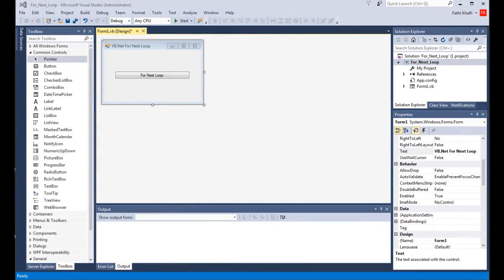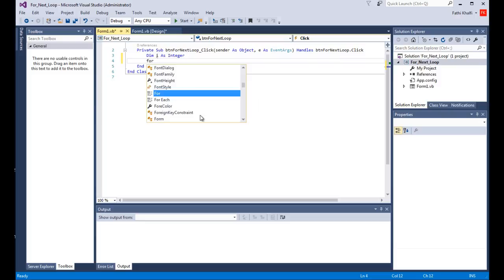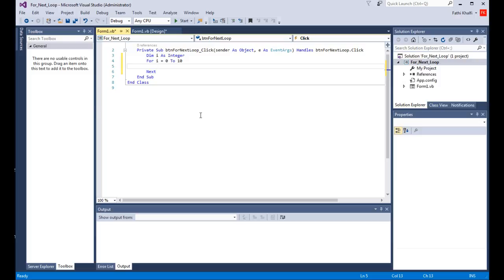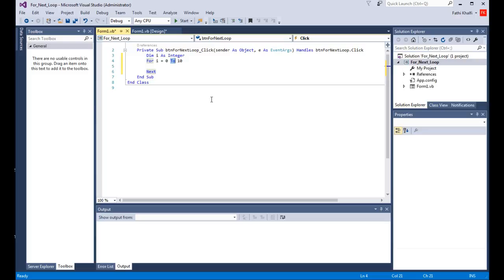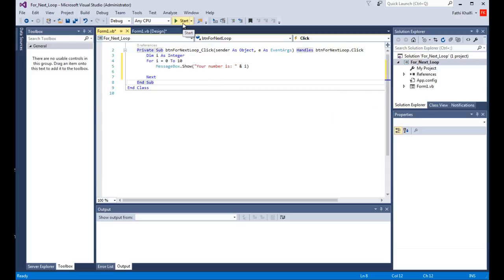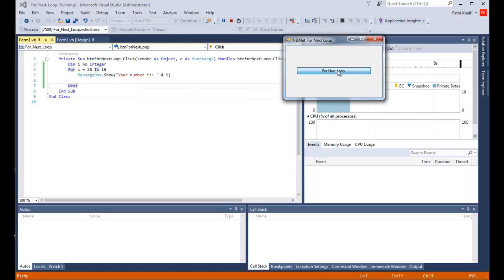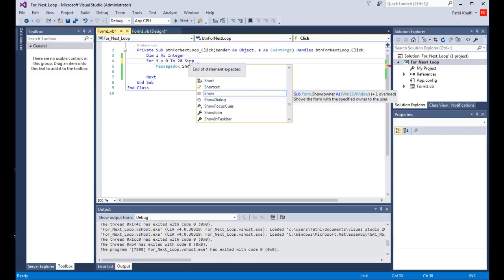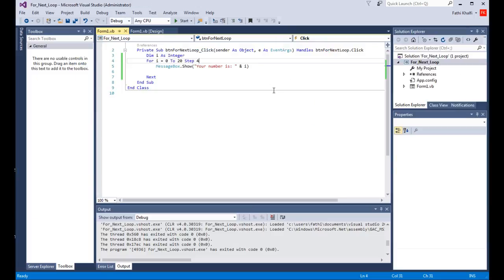Lesson 11 For Next Loop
VB.Net For Next Loop